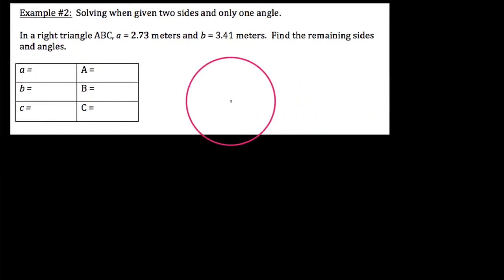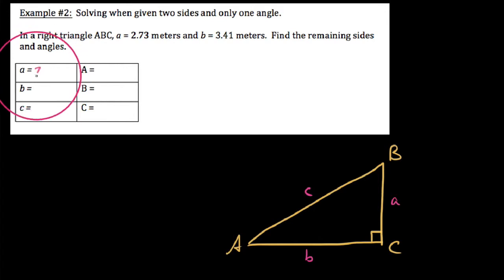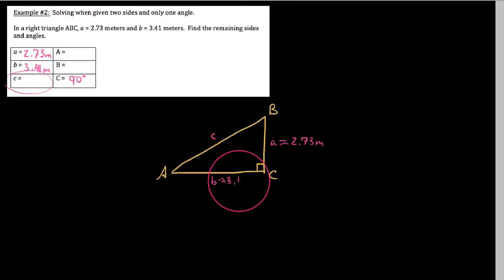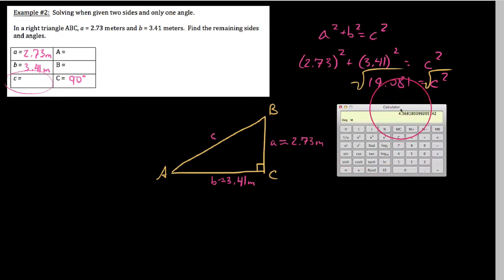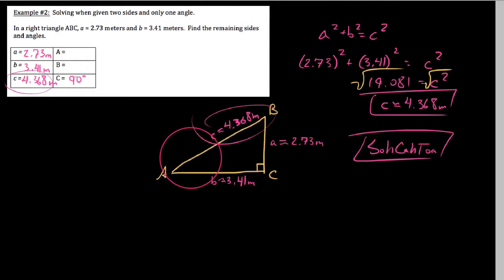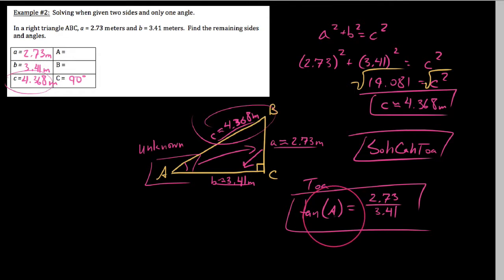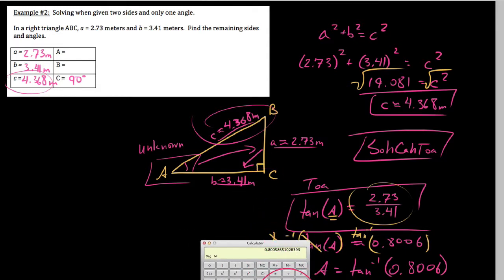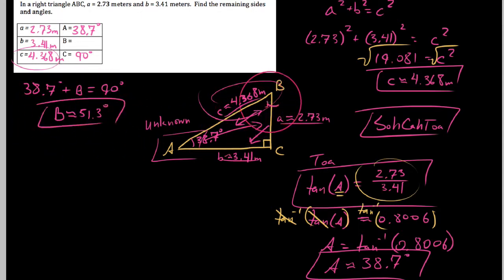Trig 2.3.2 Solving right triangles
I work through an example of solving a right triangle in this video.